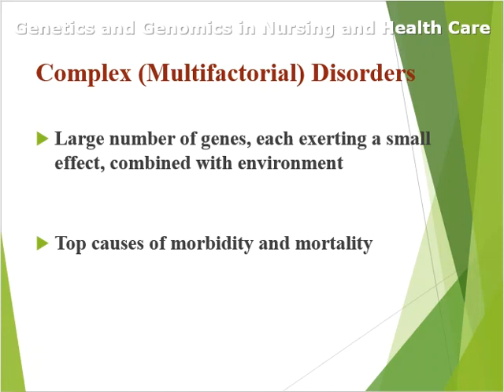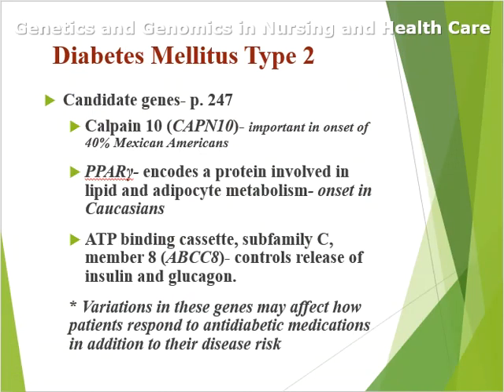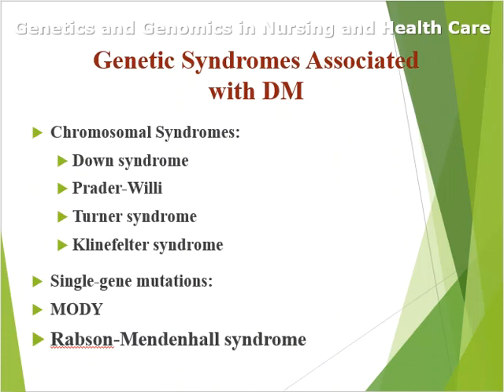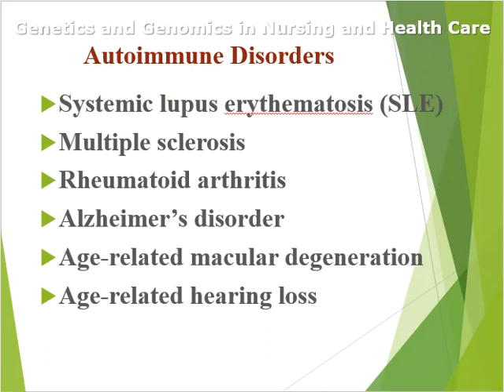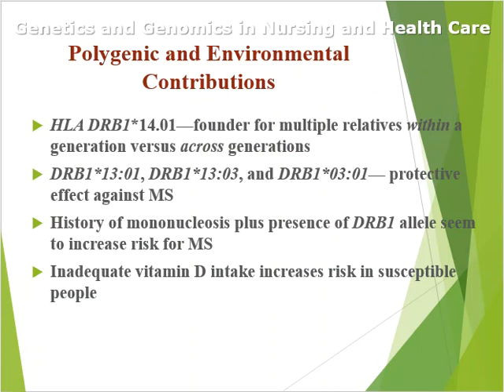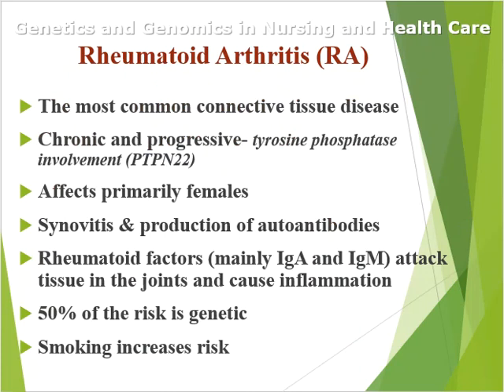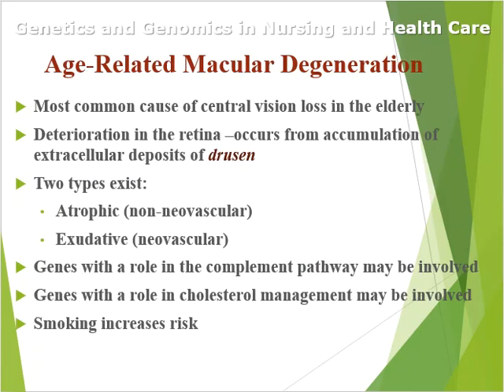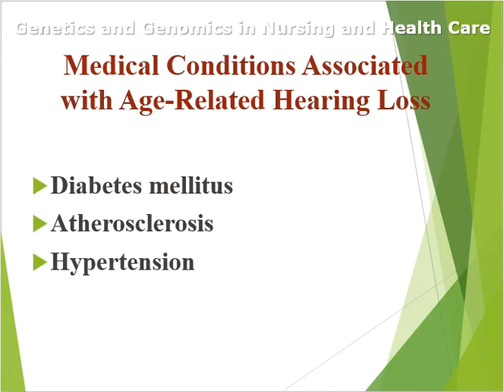Chapter 12 Adult onset Disorders Recording Part 2